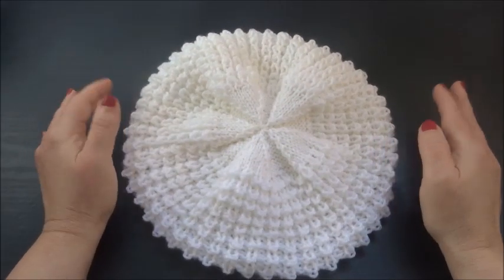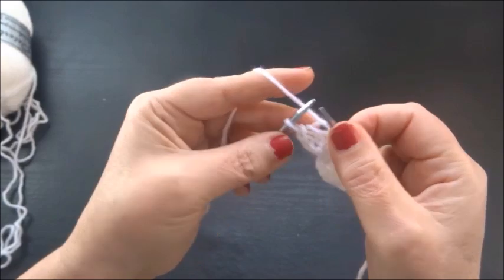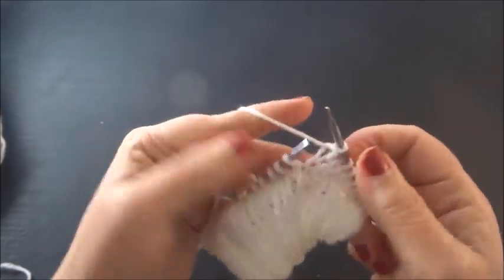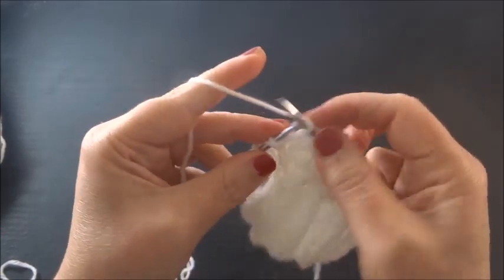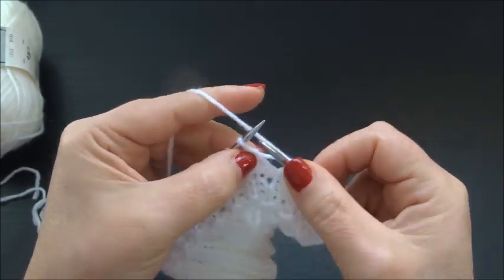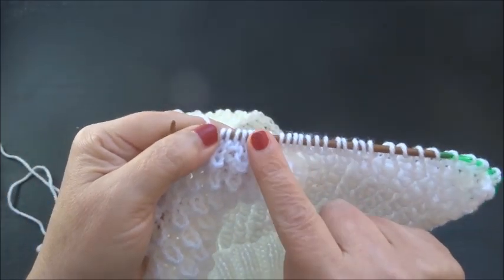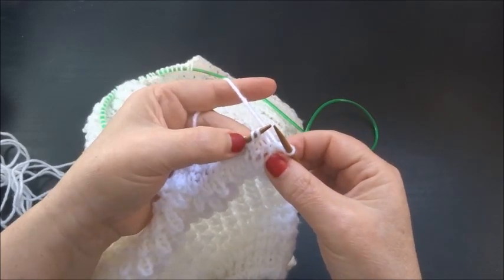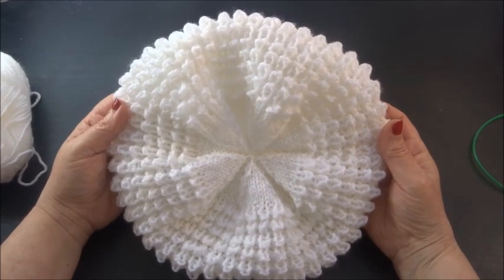How to Knit a Beanie/ Hat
In this tutorial we are going to learn how to knit easy a very pretty beanie

knitting# pattern#cable headband#knitting beanie#
easy knitting beanie#easy cable headband
knitting